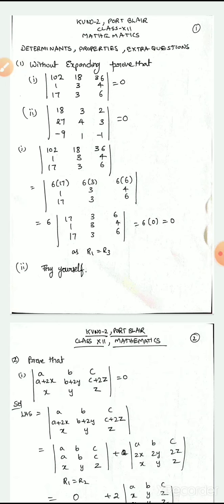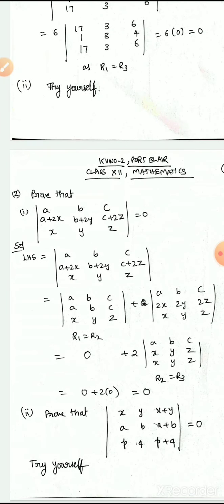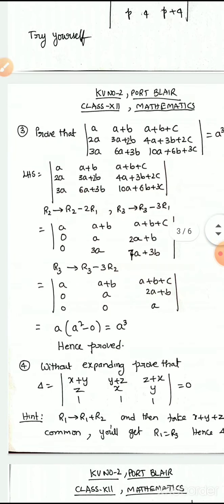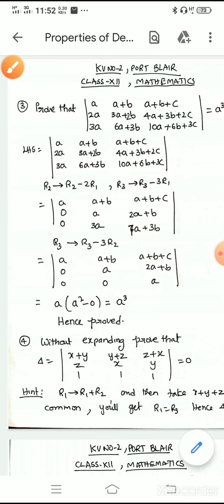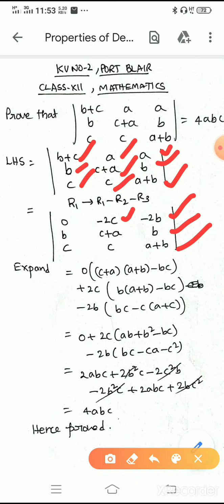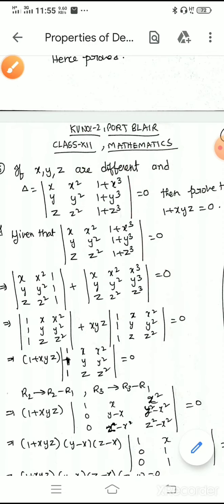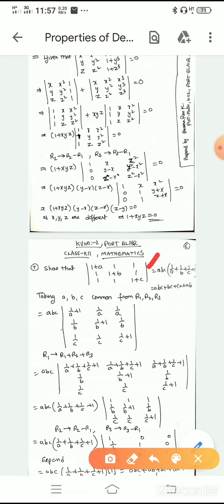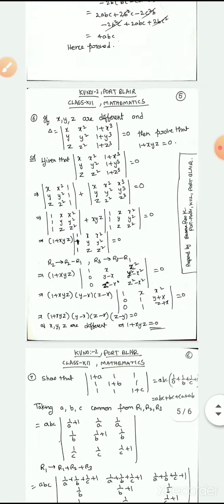Properties of Determinants Examples from NCERT by Eswara Rao Kintali sir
Properties of Determinants Extra questions and Examples from NCERT, proving questions from NCERT, Chapter 4 mathematics class XII.